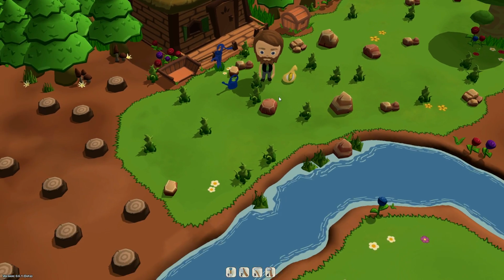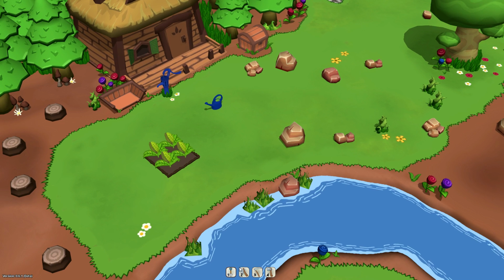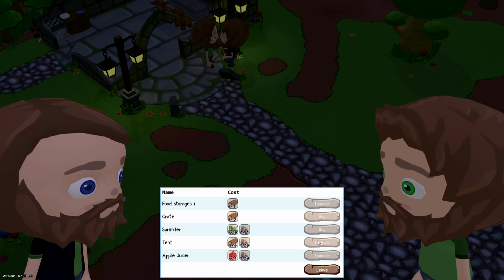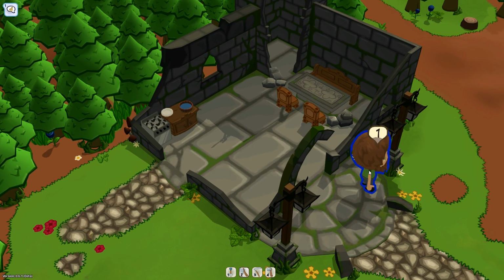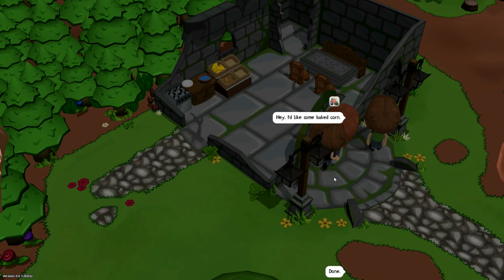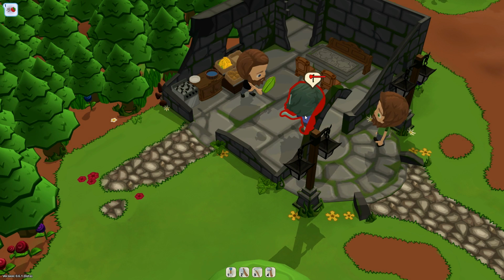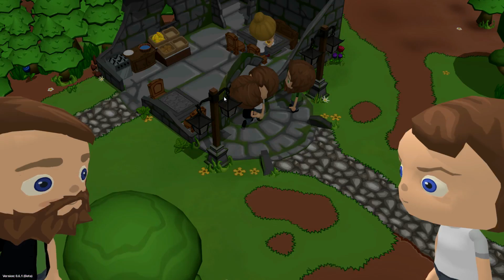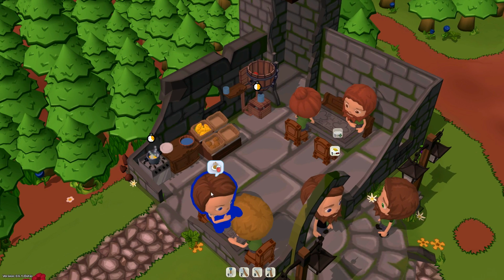Heads Up: Farm For Your Life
Arrgh! Zombie want Rutabaga!